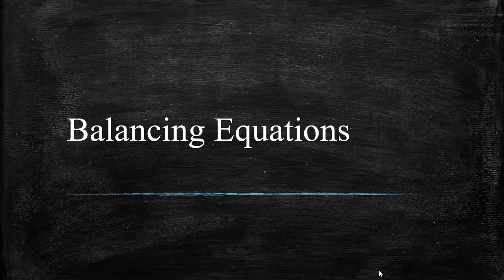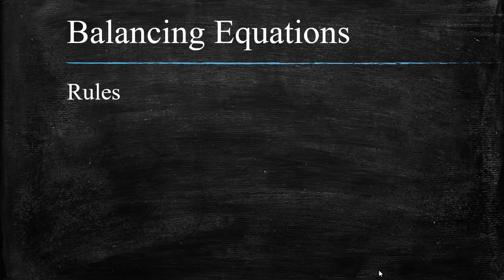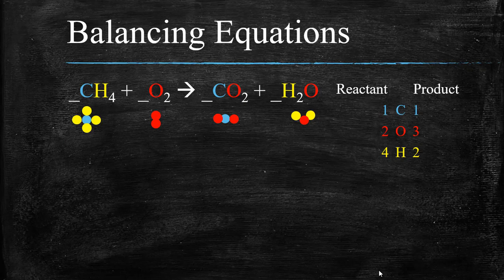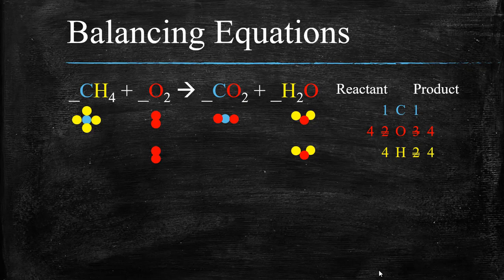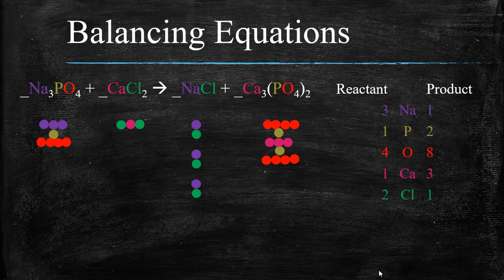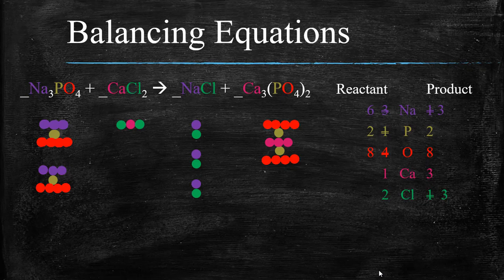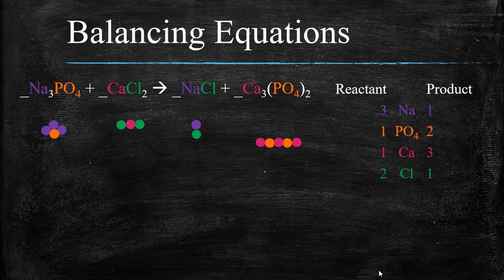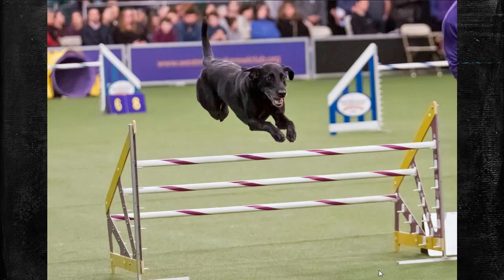10.5 - Balancing reactions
The basics of how to balance a reaction